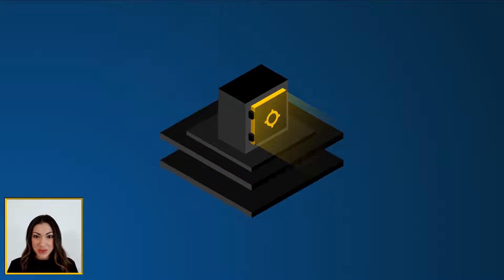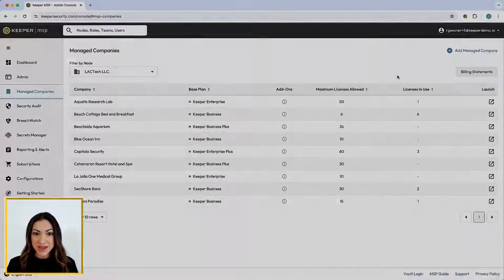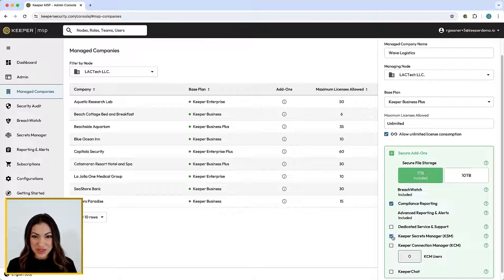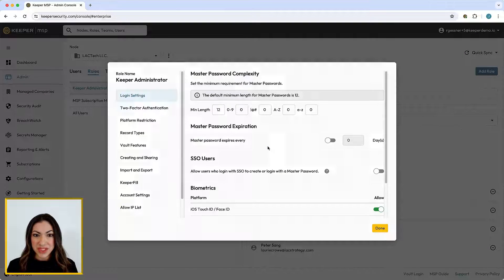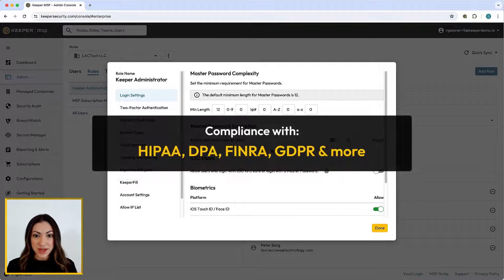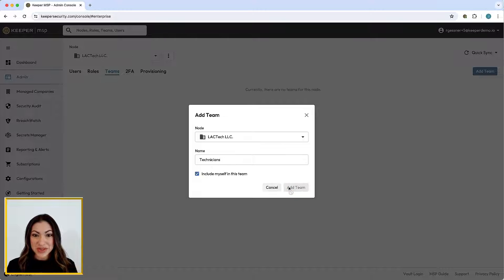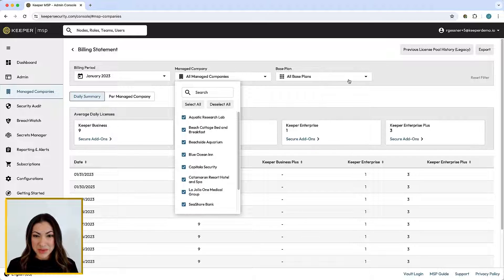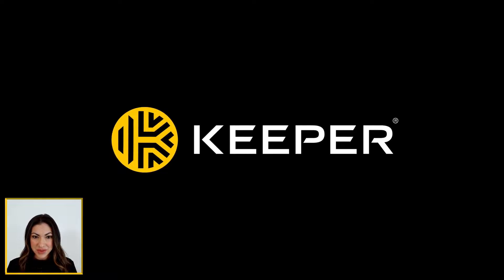KeeperMSP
KeeperMSP is the most secure, cybersecurity and password management platform for preventing password-related data breaches and cyberthreats. Designed exclusively for Managed Service Providers, KeeperMSP provides a powerful, easy-to-use platform to protect you and your customers’ passwords and sensitive data in secure, encrypted vaults.

Web Vault
Keeper’s Web Vault is where each provisioned user will securely store and access their passwords, credentials, files and any private data.

You and your customers have the choice of using the Keeper Web Vault, the KeeperFill Browser Extension, Keeper’s Desktop App for Windows, Mac, and Linux, or our mobile app for iOS and Android. They work together and they also can work independently.

Admin Console
As an MSP, you can provision users, manage teams, set policies and monitor usage for all of your customers from a central Admin Console.

Base Plans & Secure Add-Ons
To add a Managed Company, simply choose a Base Plan and select any Secure Add-Ons you would like to add.

Keeper offers multiple base plans to suit a variety of managed company types. "Business" plans are intended for smaller businesses who do not need advanced provisioning capabilities. "Enterprise" plans have advanced provisioning capabilities, including: Active Directory, Single Sign On (SSO), Azure AD and SCIM.

Keeper's Secure Add-Ons provide comprehensive visibility, security and control, all within one unified platform - with zero-trust and zero-knowledge security. MSPs can add or remove Secure Add-Ons at any time for internal use or for their Managed Companies without having to contact Keeper.

Here you can view all of your Managed Companies. Click the launch button to open a company's Admin Console where you can act as their administrator, invite users, and perform any other administrative functions on their behalf.

Roles
Users can be managed through the use of Roles and Teams. Enforcement policies control how users access their vault and what features that they can use.

You'll notice the default "Keeper Administrator" and "MSP Subscription Manager" roles. The MSP Subscription Manager has access to the “Subscriptions” tab and main function is to manage billing for the MSP.

Enforcement Policies
Role-Based Enforcement Policies allow you to define policies based on a user's job responsibility as well as provide delegated administrative functions. MSPs can utilize this built-in functionality to strengthen their customers’ requirements for industry compliance with HIPAA, DPA, FINRA, GDPR and more.

Enforcement policies offer a wide-range of control features including: user login settings, two-factor authentication, sharing and uploading, KeeperFill settings and many more.

Account Transfer
Account Transfer allows a Keeper Administrator to transfer records and data from one user to another, if for example, an employee leaves the company or the employee is terminated.

Teams
Teams can be created to enable secure, granular and controlled sharing of credentials, secrets and vaults among groups of users within a managed company. An administrator can create teams from the Admin Console or they can be auto-provisioned from AD, Azure or any other identity provider.

Security Audit Overview
The Security Audit feature provides a high-level view of password strength and reused passwords across Managed Companies as well as individual users.

Billing & Invoicing
Keeper maintains visibility on average daily license use for all Managed Companies under Billing Statements. You can filter by billing period, managed company and base plan.

KeeperMSP’s billing model allows MSPs and their managed companies the flexibility to allocate Keeper licenses to their users and pay for those licenses at the end of the month. While other MSP solutions in the market bill upfront before licenses are allocated to users, Keeper is designed to scale with your MSP business as you add individual managed companies and users.

Integrations
Lastly, streamline your operations with integration tools for you and your customers. Regardless of the technology stack your customers choose, Keeper offers a wide variety of integrations.